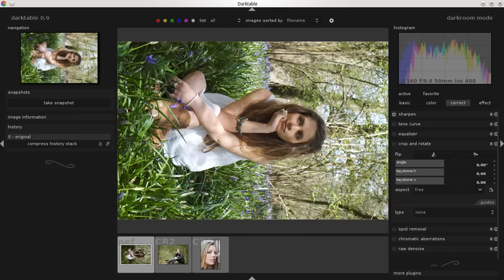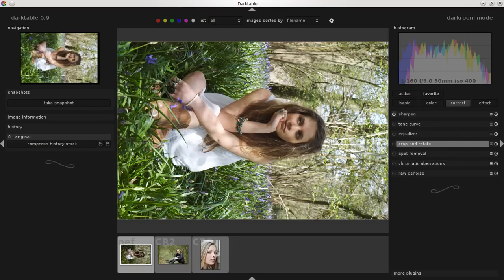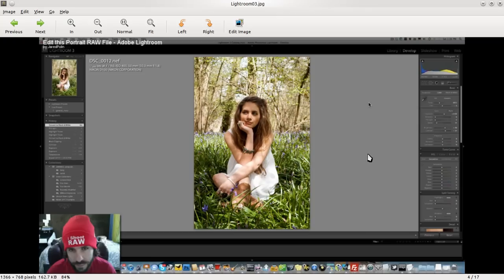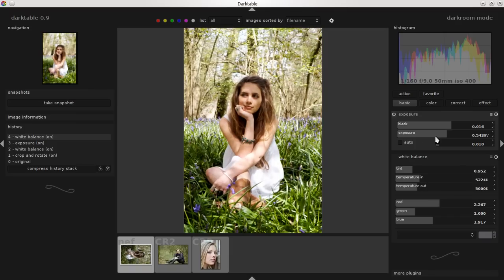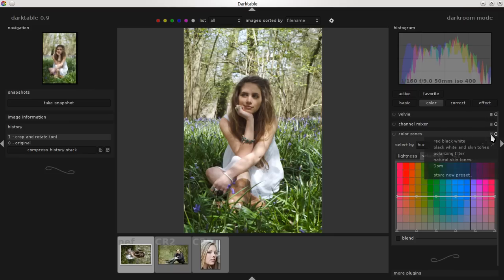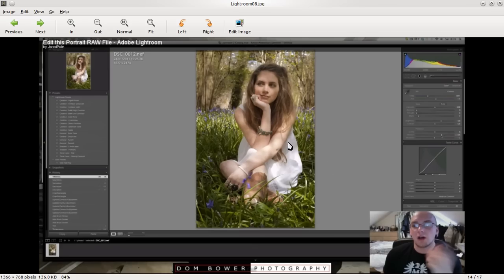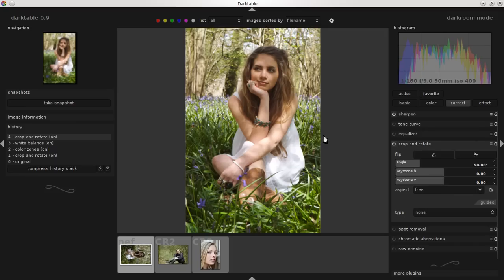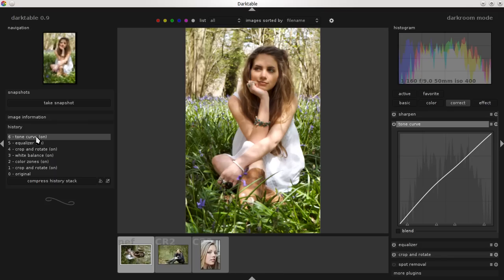Lightroom vs Darktable - RAW photo editing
This will show you the differences and similarities between Lightroom and Darktable.